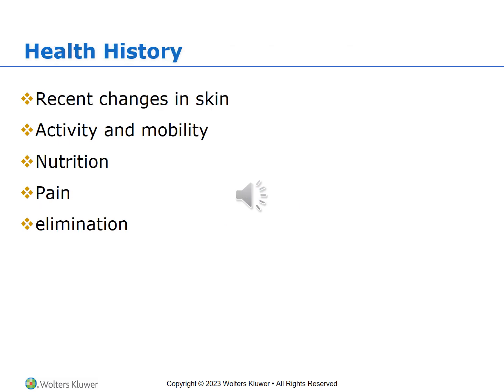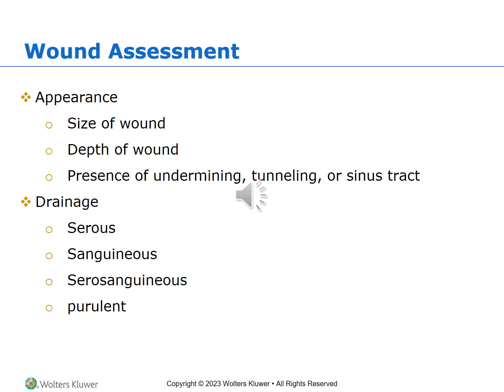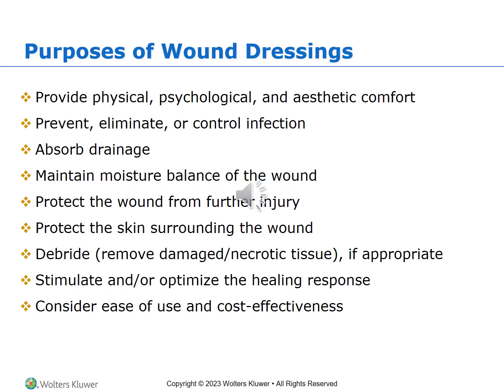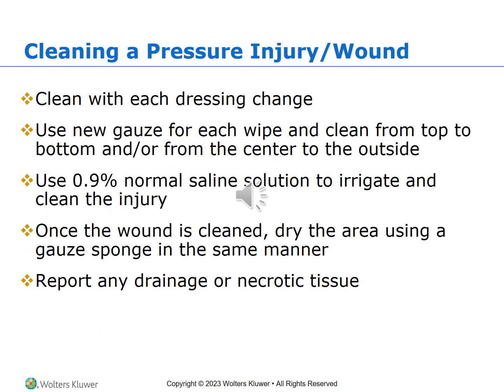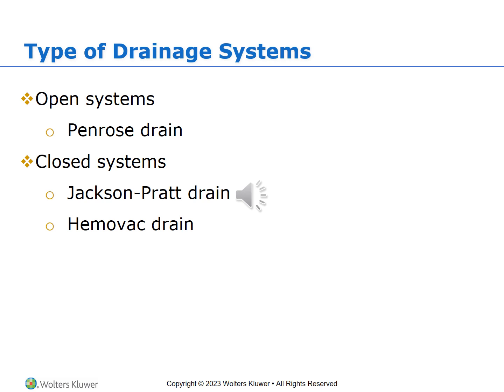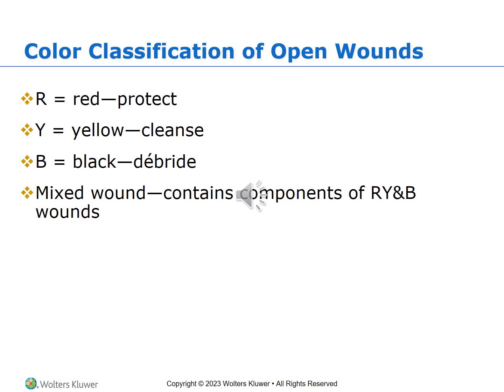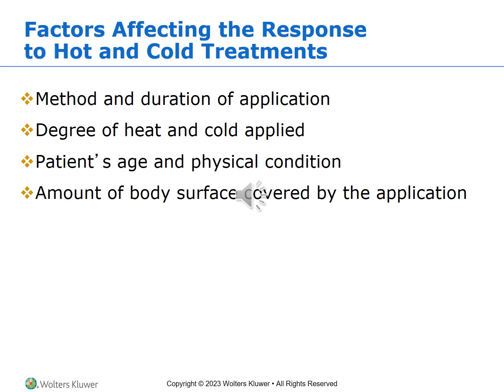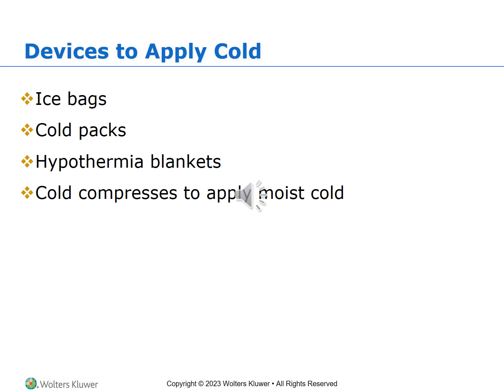Skin Integrity and Wound Care chapter 33 part 3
Wound
Wound Dressing
Wound drains
Treatments
Assessment of Wounds